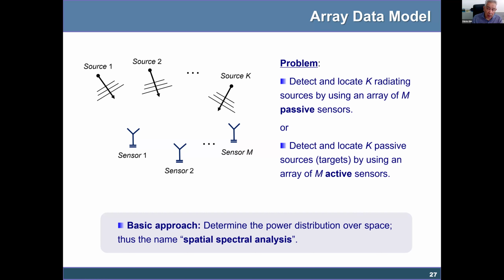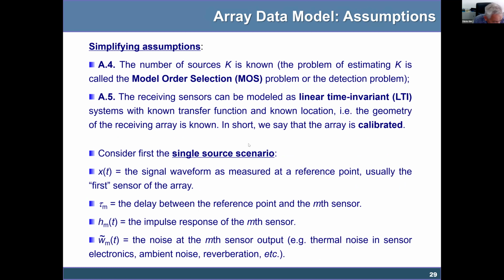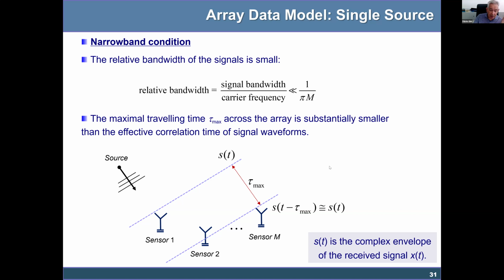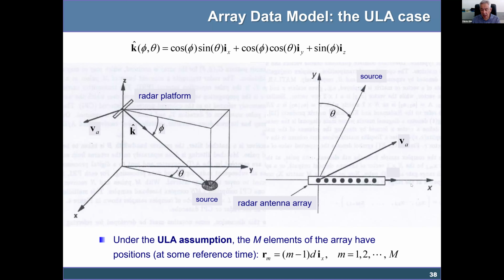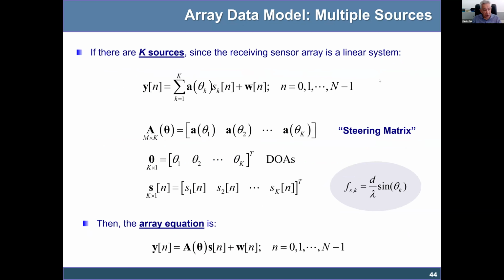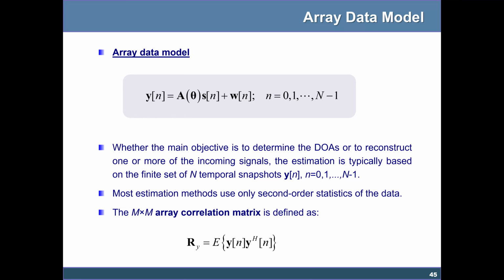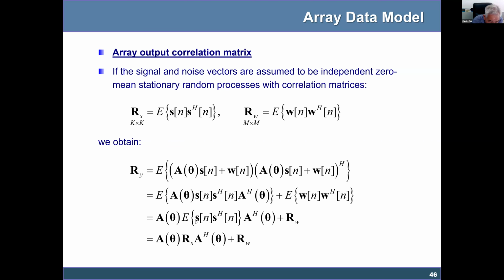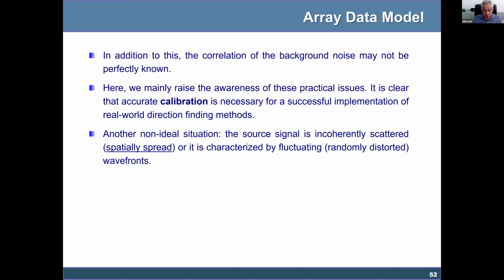L02 Data model at the array output